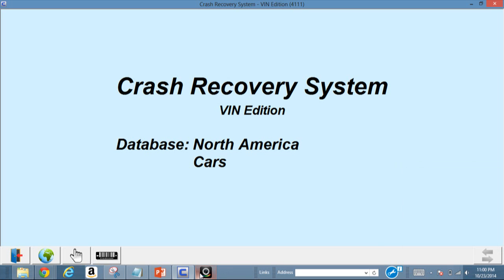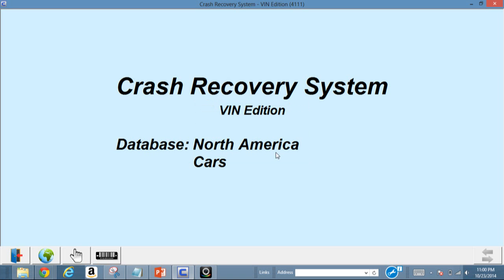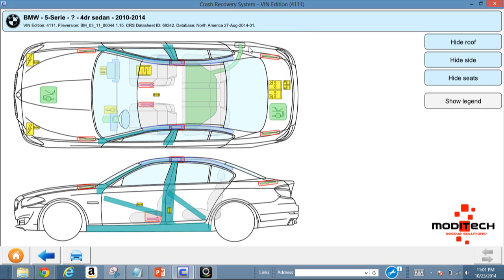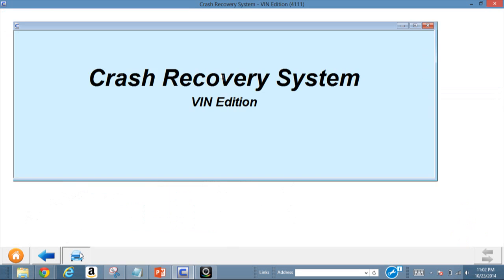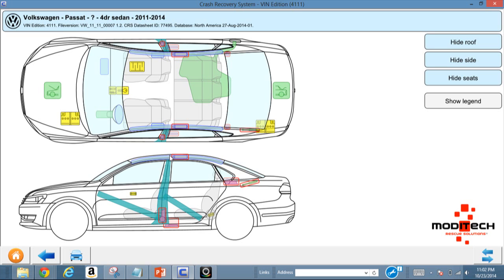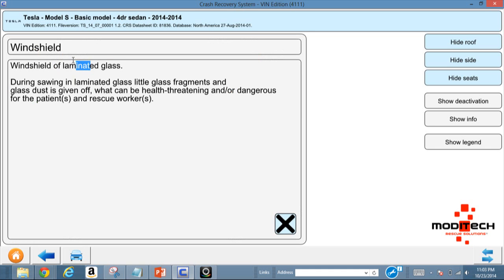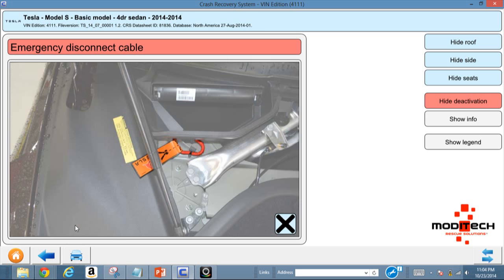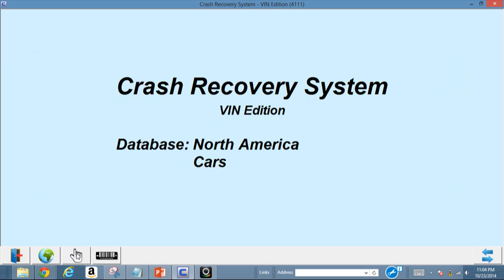Moditech Crash Recovery System (CRS) Extrication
Crash Recovery System to know what's inside!
Using this vehicle information system at the scene of an accident, emergency responders can easily access all rescue relevant information about the vehicle. Moditech Rescue Solutions B.V. offers first responders the missing link in emergency response: digital vehicle information available on all mobile computer platforms like Windows, iOS and Android.

When a vehicle is selected, an interactive and model-specific top- and side view graphic is displayed on the screen.

Airbags
Stored gas inflators (location: head airbags)
Belt pretensioners
Reinforcements
Rollbar-security
Battery
SRS control units
Crash sensors
Seat Occupancy Sensor
Fuel tank
Special truck and bus components, such as the suspension of the chassis or the seat adjustment
Alternative propulsion, such as fuel cells, battery pack, fuel tank and associated deactivation procedures